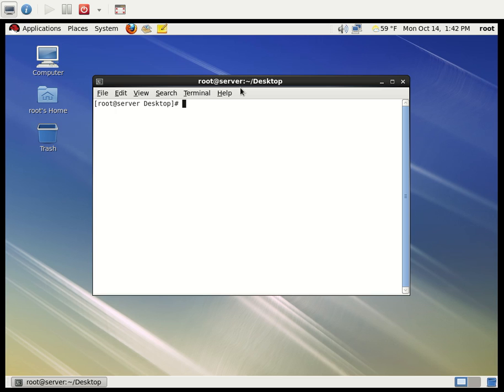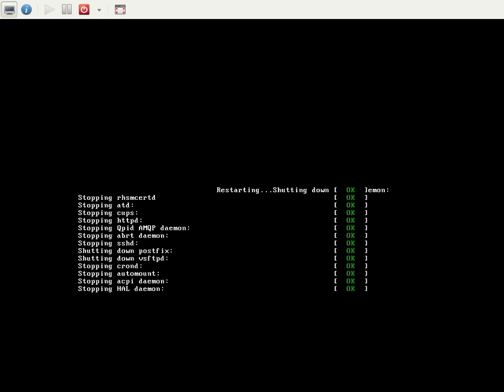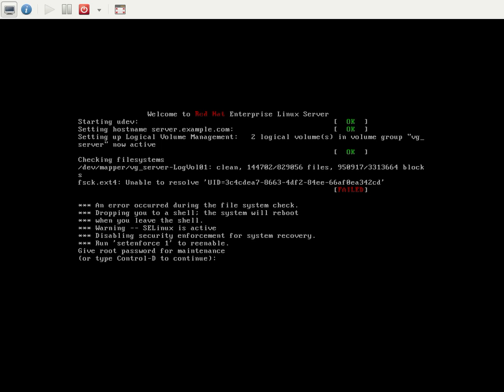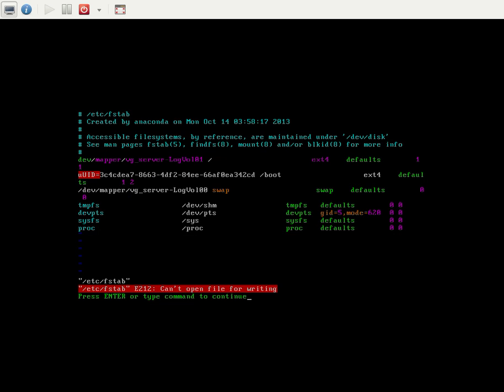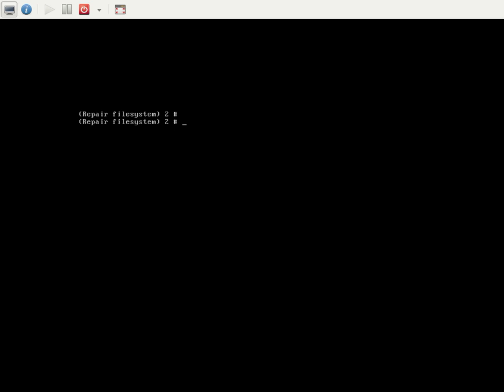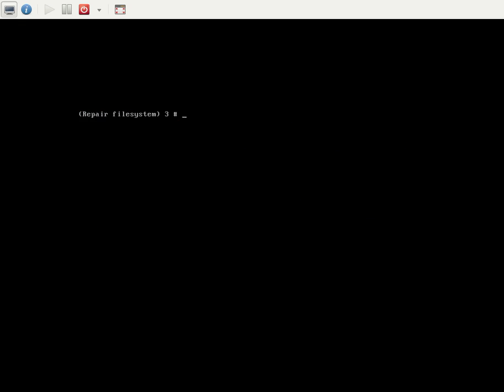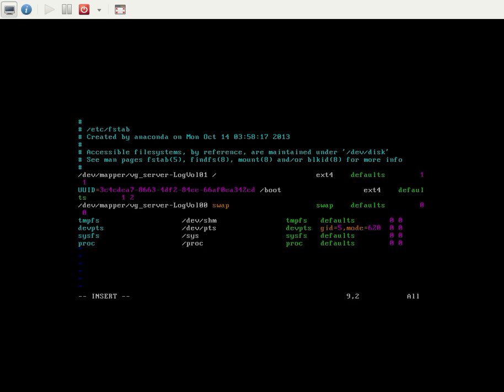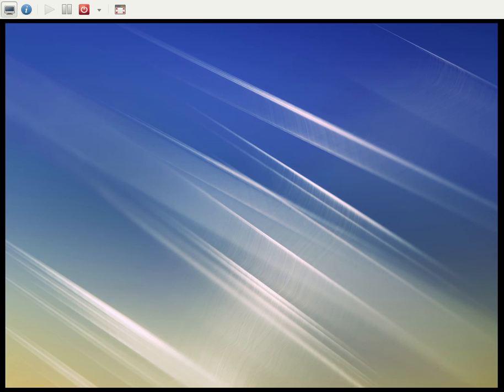15.Troubleshooting Booting How to Recover from Wrong Fstab Entry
Troubleshooting Booting   How to Recover from Wrong Fstab Entry